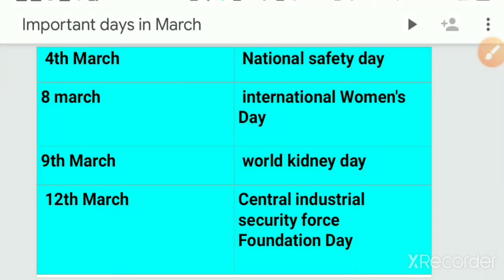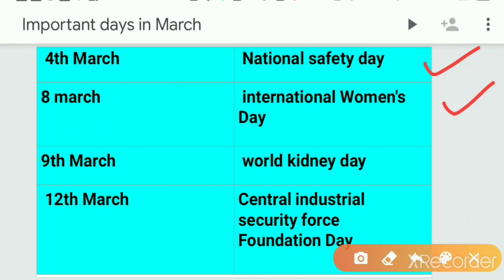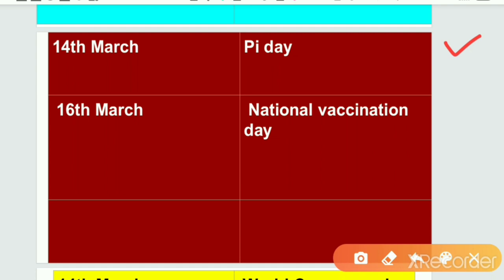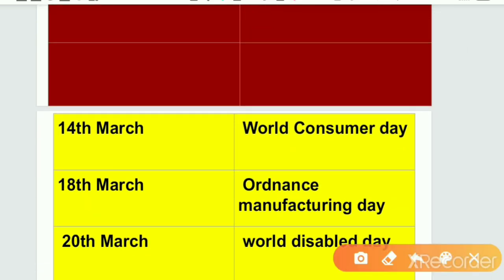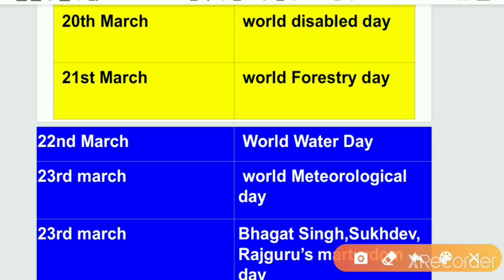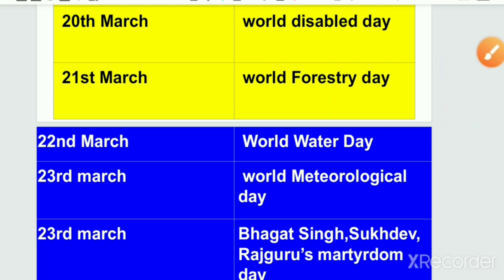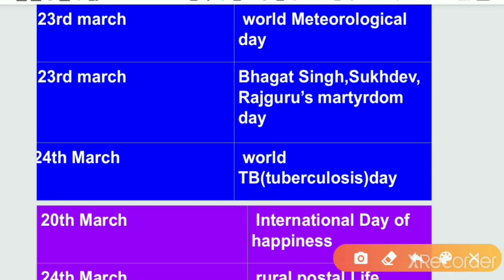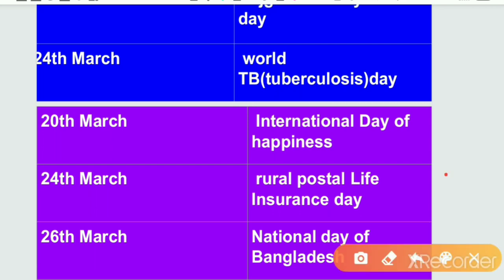Important days in March, general knowledge,the world of GK,SSC,PSC,RRB,IBPS, UPSC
The world of GK presents you the topic  important days in march, which is useful for SSC,PSC,RRB,IBPS,UPSC,KAS and for all other competitive exams. important days in March in English,important days in March by the world of GK,important days in March for competitive exams